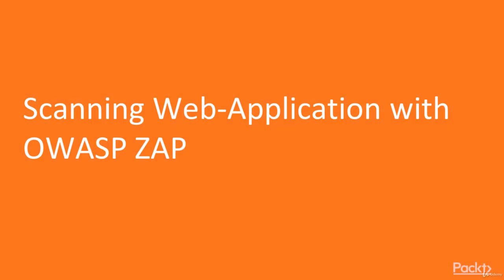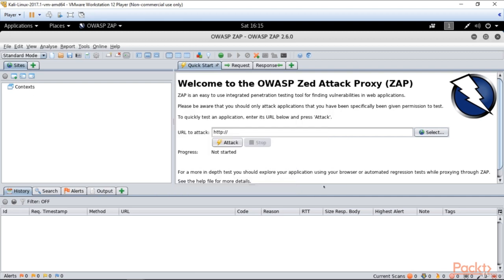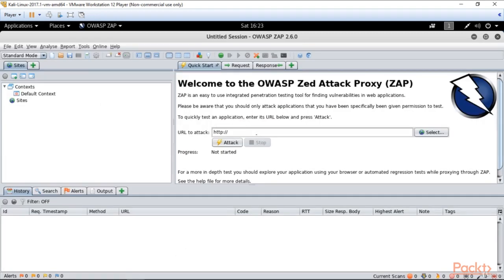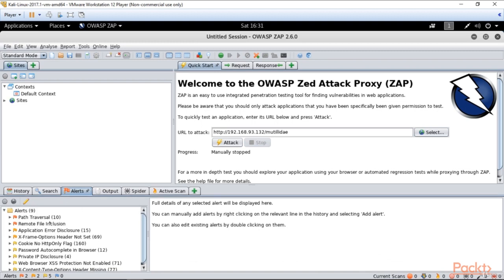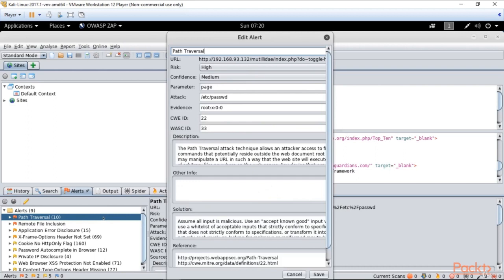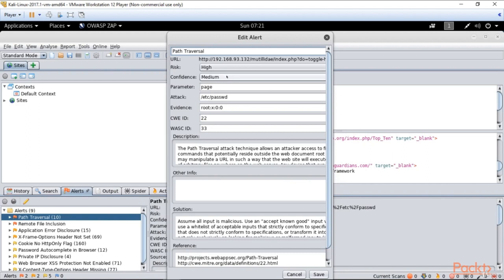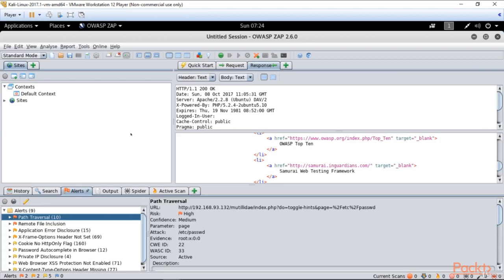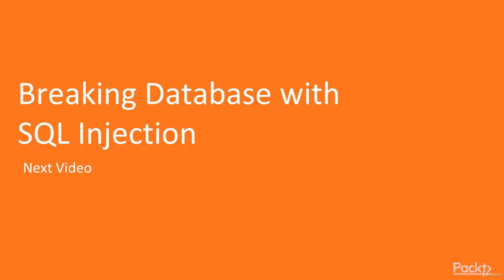18 Scanning Web Application with OWASP ZAP red Team Fundamental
18  Scanning Web Application with OWASP ZAP red Team Fundamental